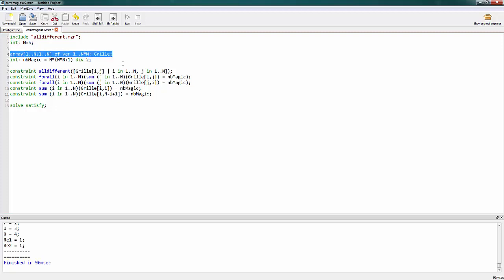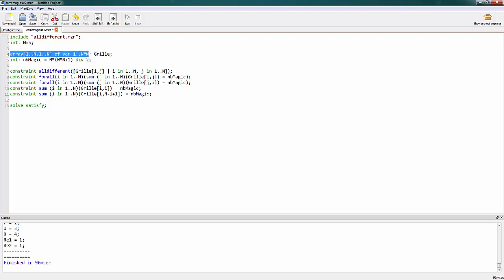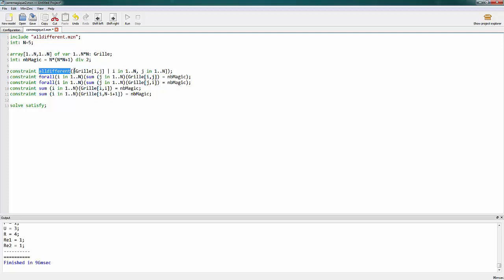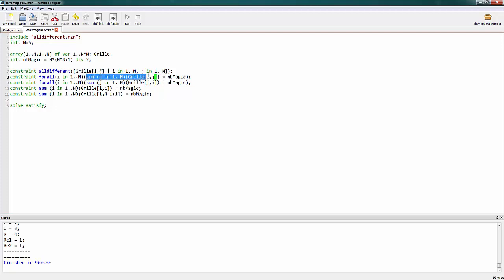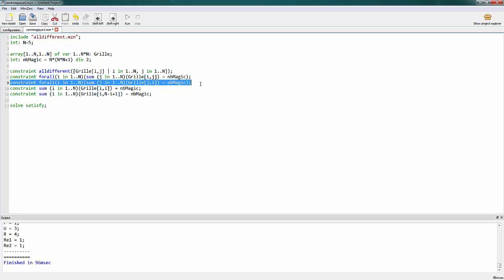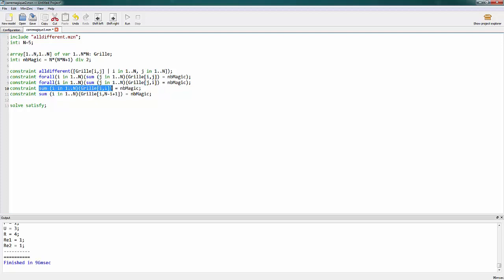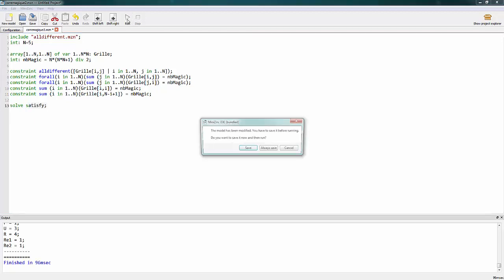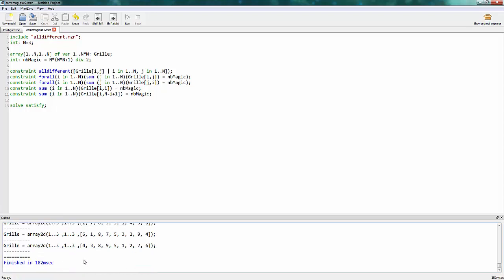CSP with Minizinc - Magic Square Problem - Solution